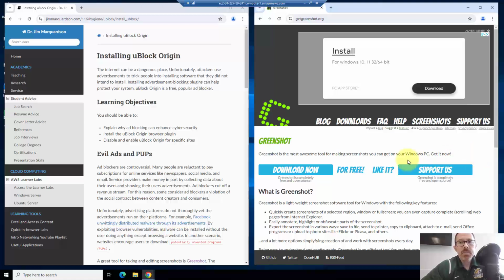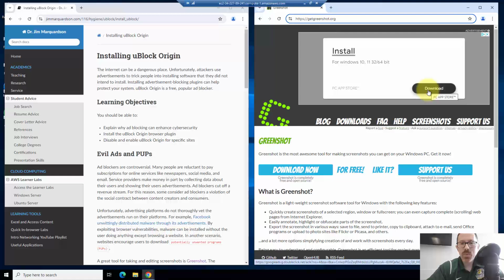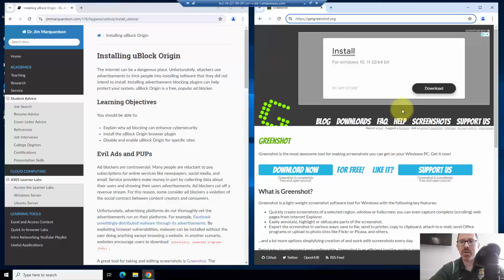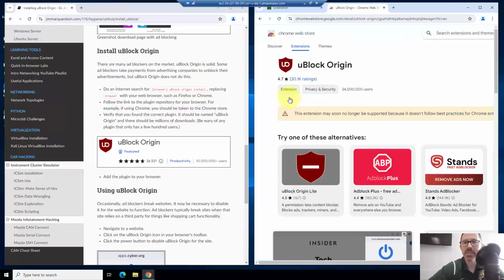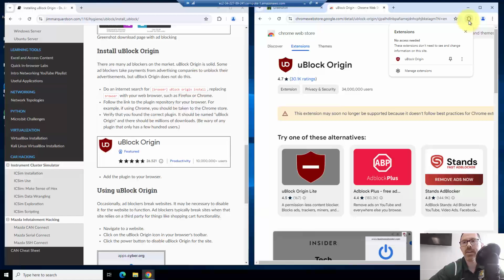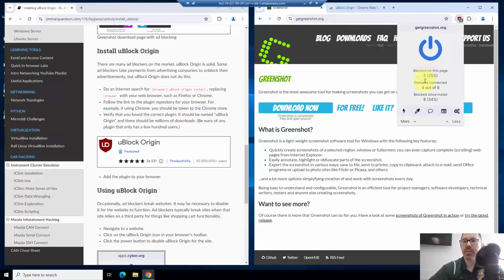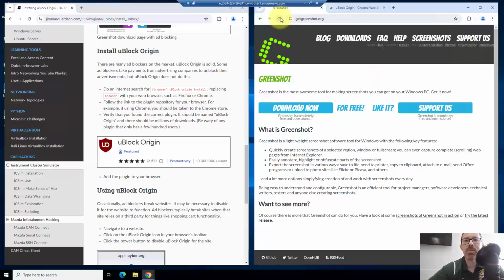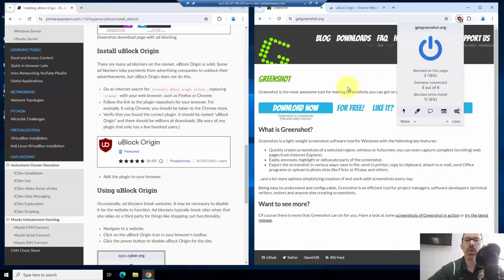Cyber Hygiene: uBlock Origin Installation and Use